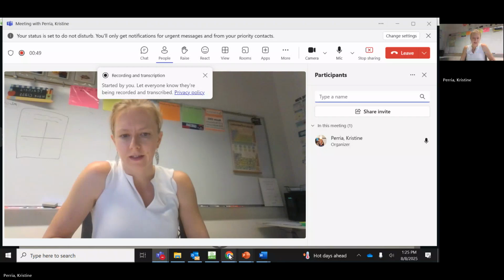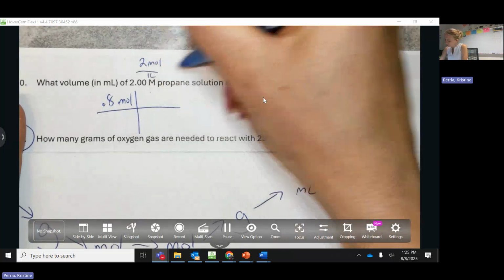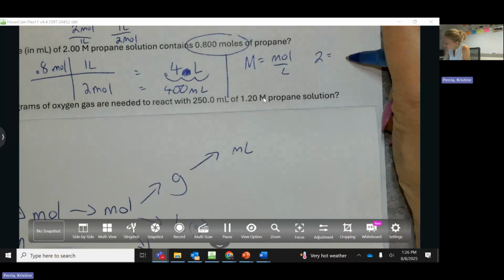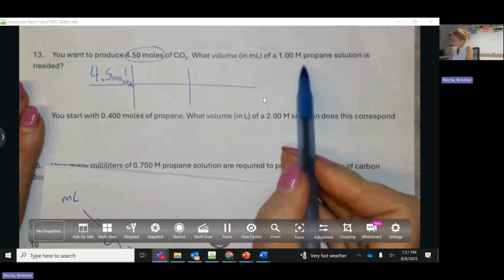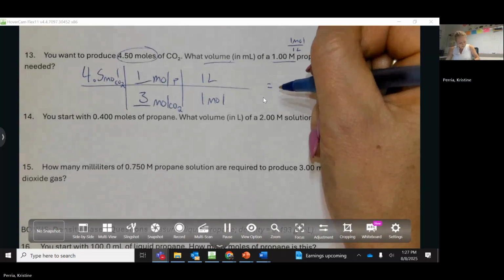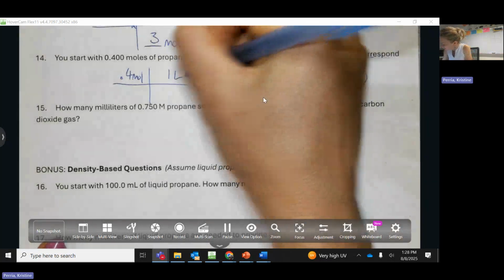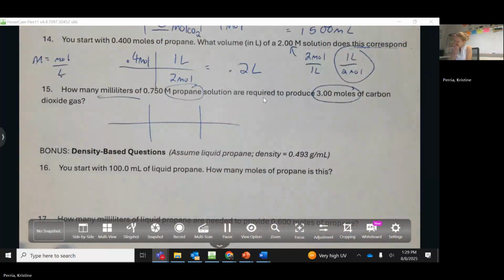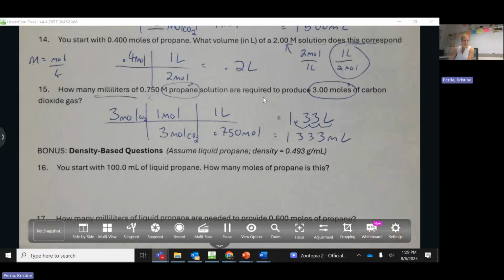Stoichiometry Questions #2 10, 13, 14, 15.